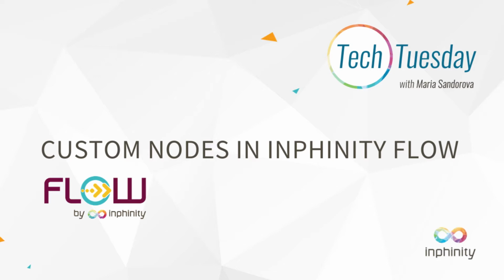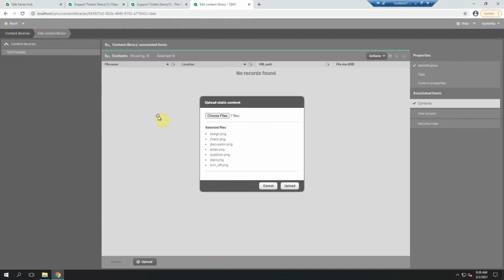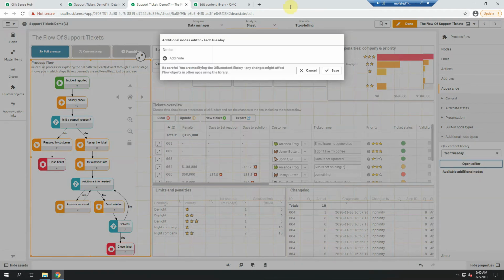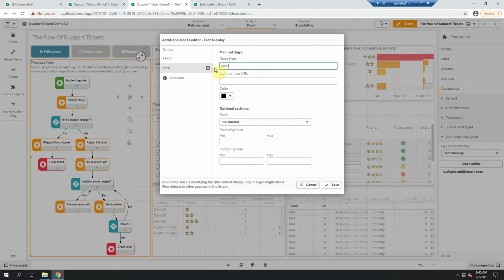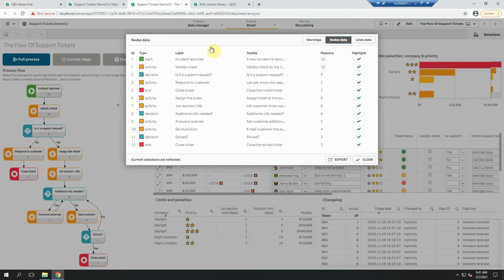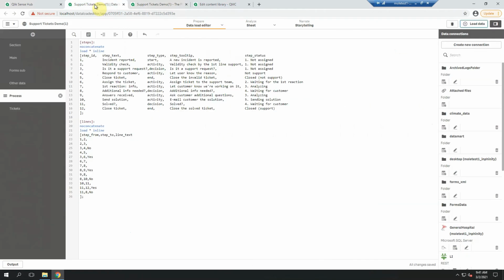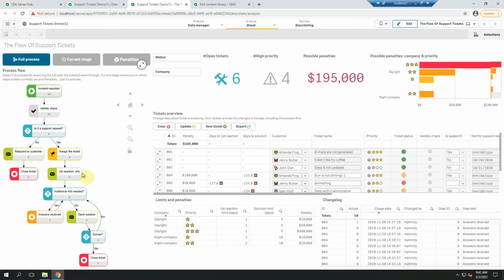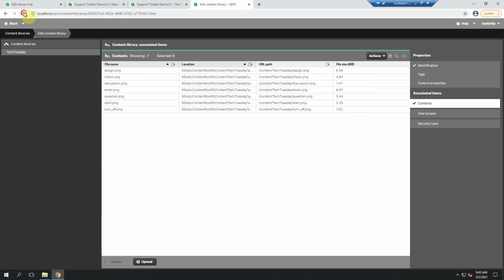TechTuesday︱Inphinity Flow: Custom nodes in Flow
The new release of Inphinity Flow 2.0 has brought a bunch of new functions & features. Today we will discuss one of them: the custom nodes. Why? Because processes are complex. And therefore you need to make it easy to understand them at the first glance.

The possibility to create your own node types, incl. your own icons and colors which match your use case are the key to a seamless data literacy transformation. As we all know, context is king 🤴.

Inphinity Flow is a pioneering, revolutionary Qlik Native extension that pushes the boundaries of actionable analytics.